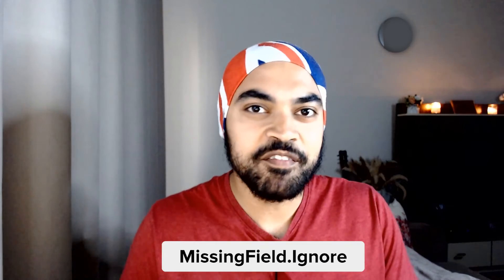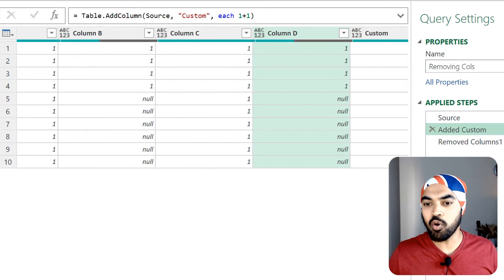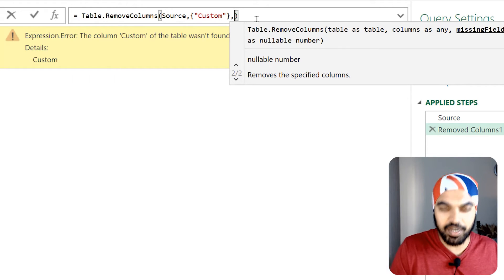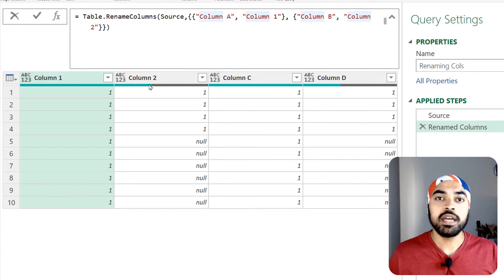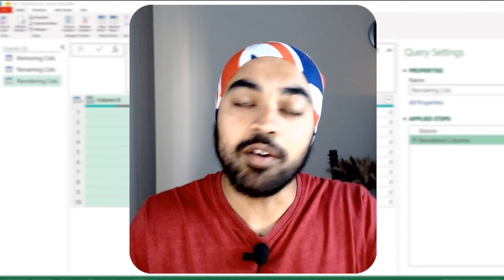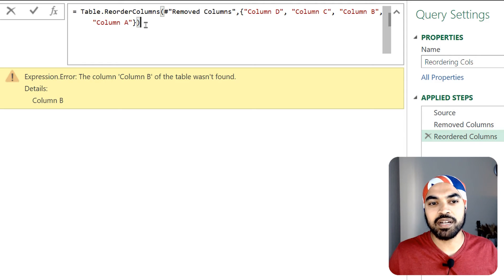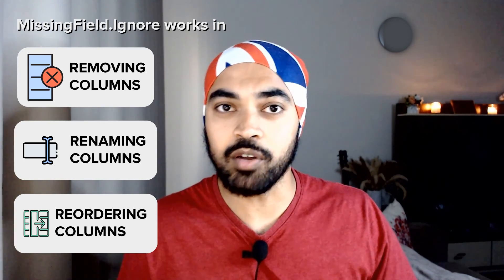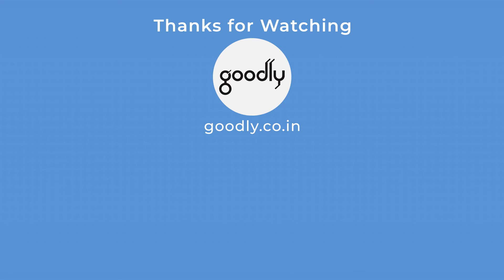Missing Field Ignore | How NOT to break your Queries 😎 | Power Query Magic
In this video, I'll show, how can you use the optional input parameter MisingField.Ignore to avoid breaking your queries in Power Query.

ONLINE COURSES
✔️ Mastering DAX in Power BI -

CHAPTERS
0:00 Intro
0:36 MissingField.Ignore while Removing Columns
2:00 MissingField.Ignore while Renaming Columns
3:18 MissingField.Ignore while Reordering Columns
5:14 My Online Courses